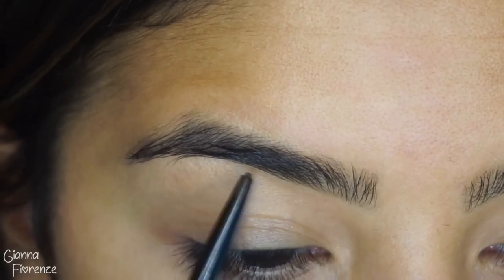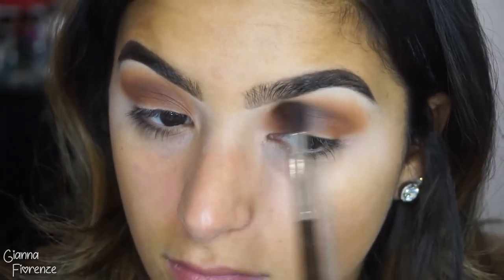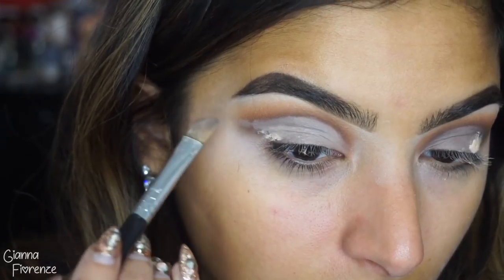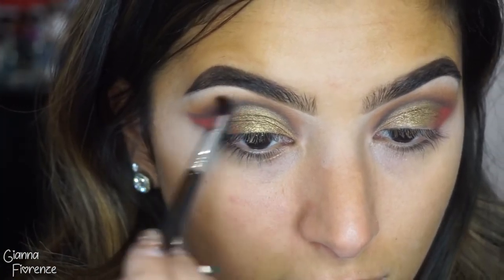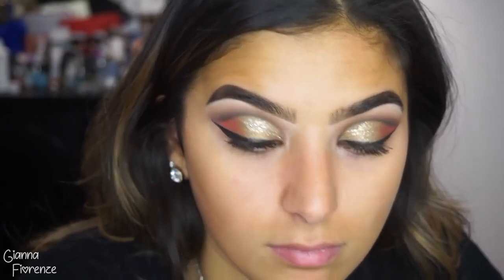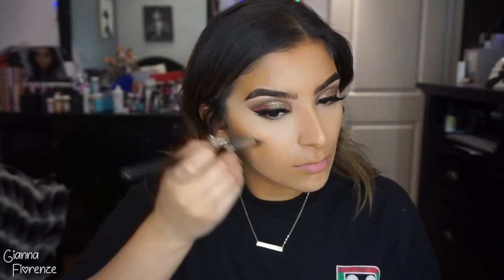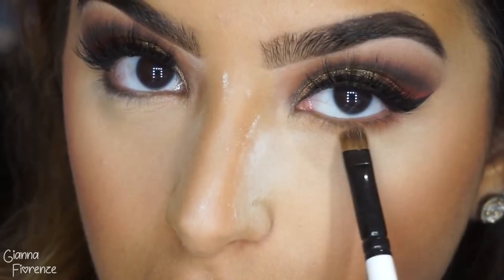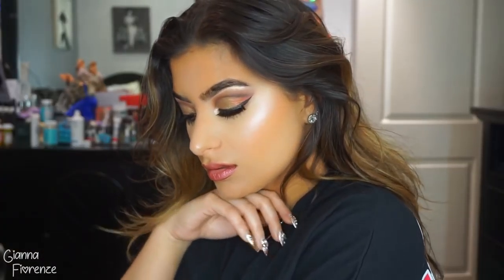Christmas Cut Crease || Morphe Dare to Create Palette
Products:
Benefit Precisely My Brow Pencil in 5
Benefit 24 HR Brow Set
MAC Painterly Paint Pot
Morphe Dare to Create Palette 39A
tarte shape tape concealer in light medium honey/medium/deep
Kat Von D Tattoo Liner in Trooper
Marc Jacobs Velvet Noir Mascara
tarte eye jewels in white gold
Smashbox Primerizer
BECCA Aqua Luminous Foudnation in Tan
Japonesque Blending Sponge
Kat Von D Lock it Setting Powder
KKW Beauty Contour Kit in Medium
tarte tipsy amazonian clay blush
Huda Beauty Winter Solstice Highlighter Palette
Morphe Spotlight Metallic Liquid Lipstick
Tatcha Dewy Mist Spray

MAC 224
Morphe M514